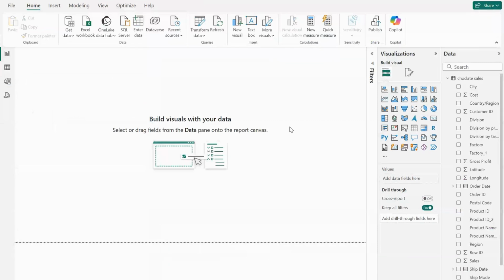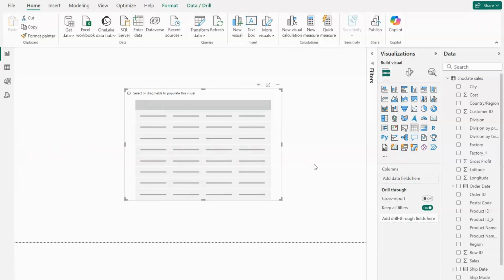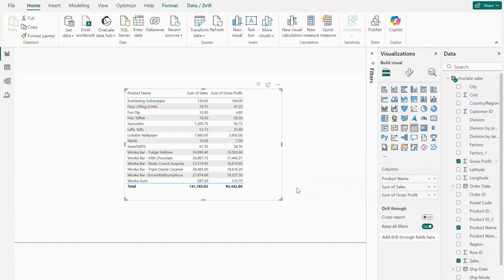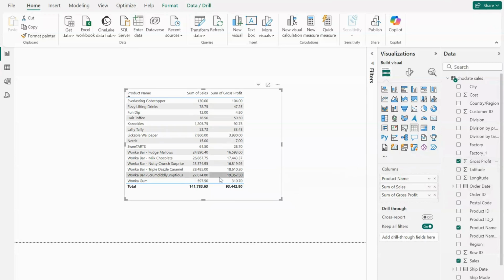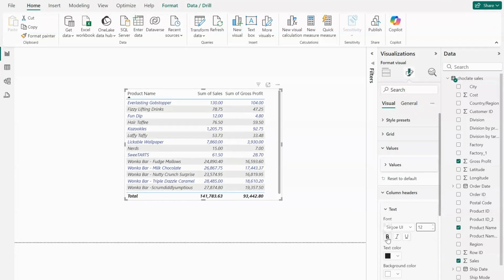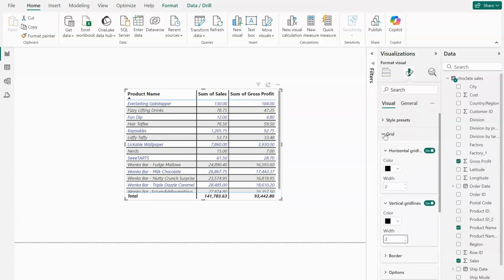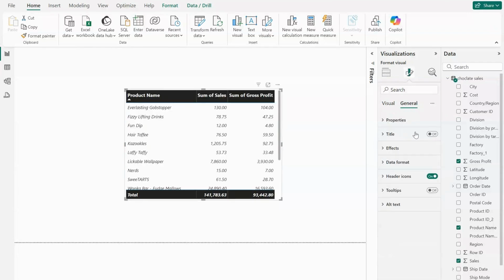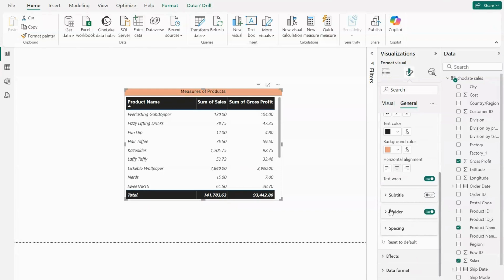Power BI crash course: Data and Table Formatting Tips for Beginners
Welcome to the "Power BI Crash Course: Data and Table Formatting Tips for Beginners!" 🎓 This tutorial is perfect for anyone starting their journey with Power BI, focusing on how to create and format tables efficiently. Learn how to work with Power BI’s data visualization tools, format data tables for clarity, and apply the best practices to design compelling reports.

In this video, you’ll discover:
How to create tables in Power BI
Essential tips for data formatting, such as sorting, filtering, and custom visualizations
How to customize table formatting to enhance readability and make data-driven decisions easier
Hands-on examples to help you get started quickly
By the end, you’ll have the knowledge you need to confidently create visually appealing, well-organized tables in Power BI. Whether you’re new to Power BI or just looking to refine your skills, this crash course has got you covered!